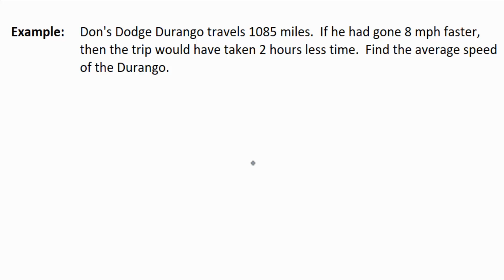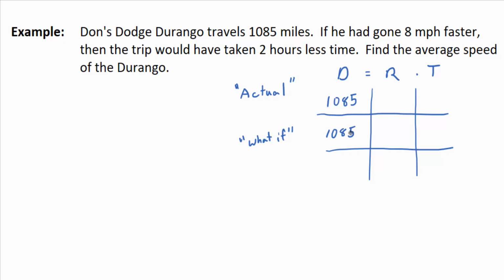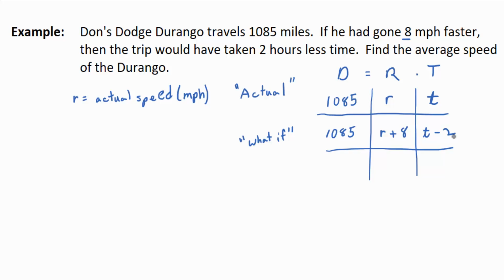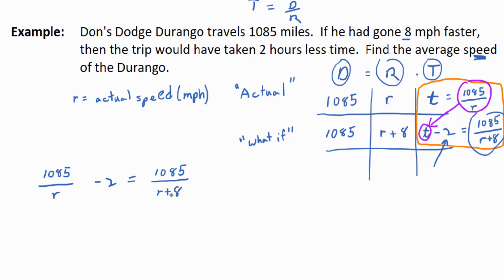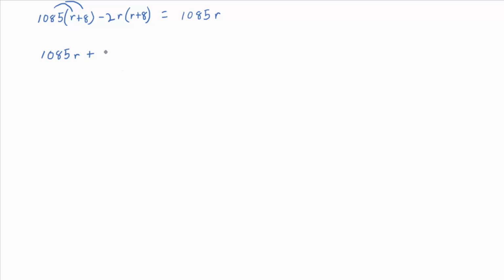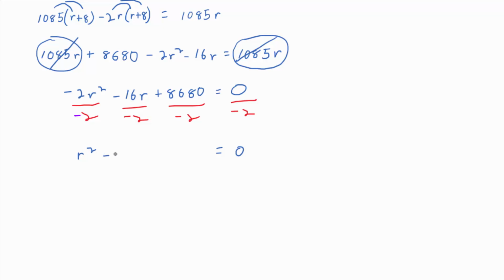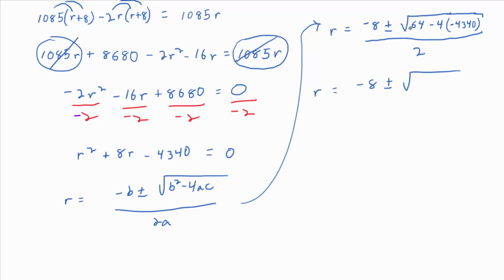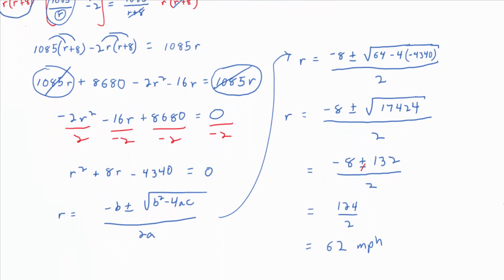Video 8.4.5: Constant Motion App